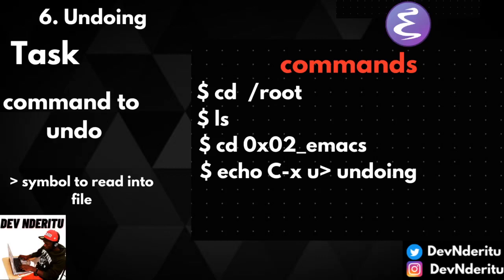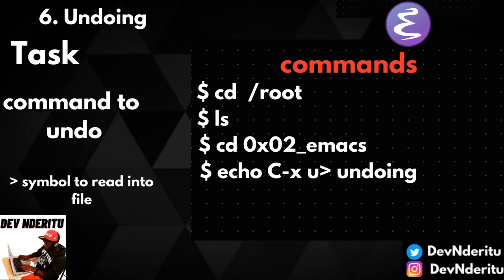Emacs - 6. Undoing